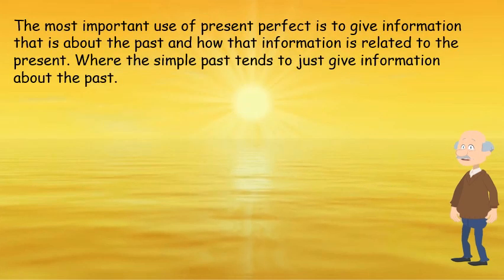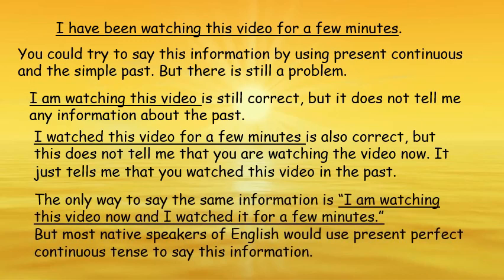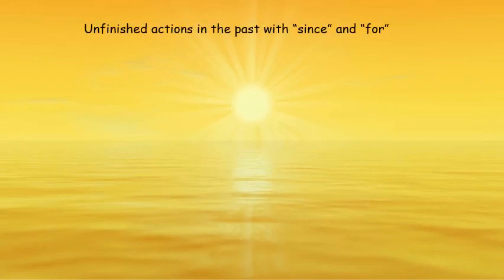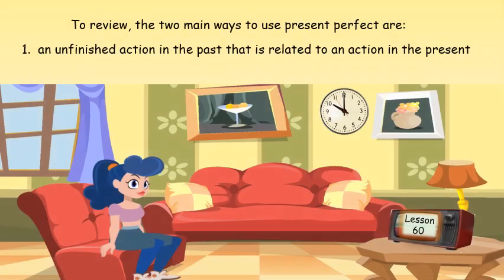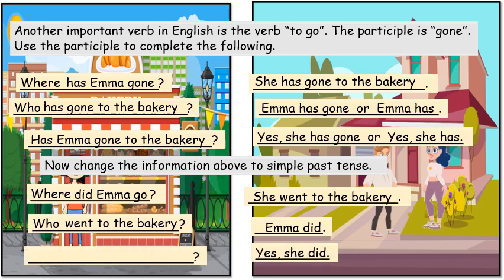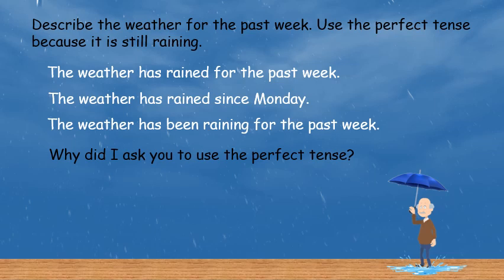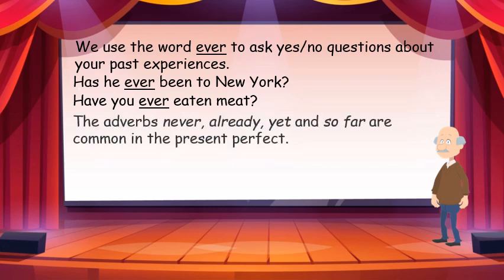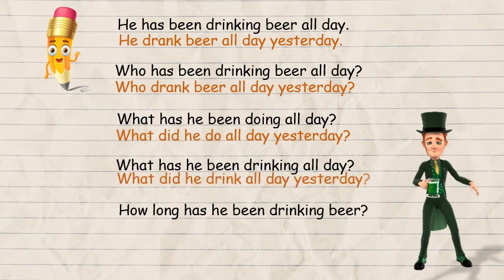Learn Advanced English ESL Class Lesson 60 with Richard Campbell M.Ed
Begin your ESL studies with me as I guide you through the study of advanced English language skills. With advanced English vocabulary, complex grammar structures, and improved overall fluency.  This channel is designed for learning advanced English language skills. This lesson is the first video in my advanced level English ESL class. In this advanced ESL English as a second language course, you will learn more advanced English grammar, vocabulary, pronunciation, and conversation skills in a structured and logical sequence.  Join me today and start improving your English skills.